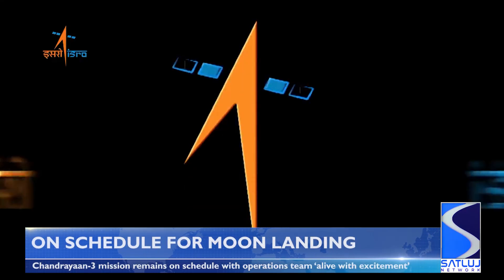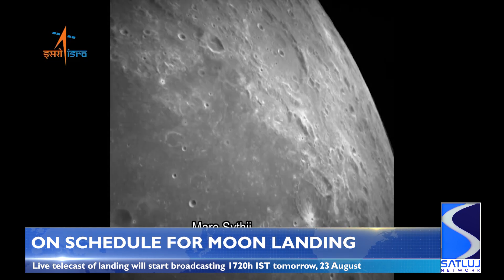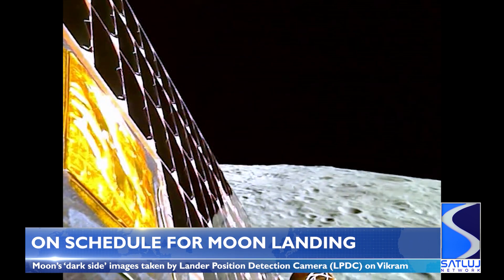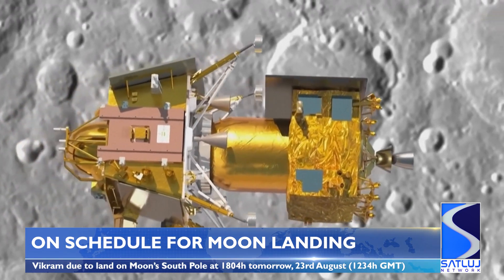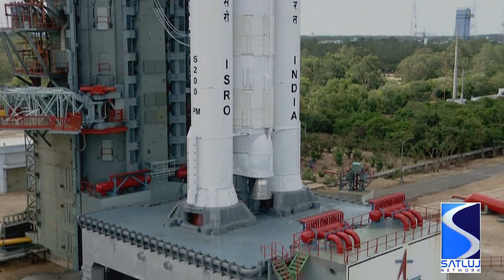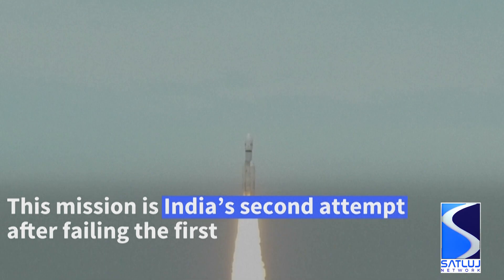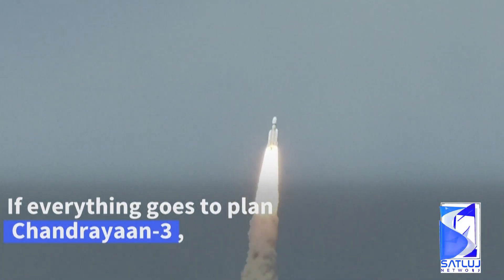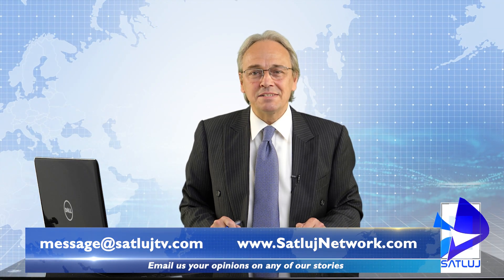Preparing to land: Chandrayaan-3 reveals 'Dark side of the moon'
ISRO, the Indian space agency, has released images of the far side of the moon today as its third lunar mission manoeuvres into position to find a safe landing spot near the Moon’s South Pole.
According to ISRO, the Chandrayaan-3 mission remains on schedule with systems undergoing regular checks as it approaches its key stage before landing. The agency reports that the Mission Operations Complex (MOX) is alive with energy & excitement with a live telecast of the landing operations at MOX/ISTRAC advertised to begin at 17:20 Hrs. Indian Standard Time tomorrow, August 23.
Images of the moon far side of the moon were captured by the Lander Position Detection Camera (LPDC) on the space craft’s lander module, known as Vikram, from an altitude of about 70 km, on August 19. These images were taken to assist the Lander Module in determining its position in terms of latitude and longitude by matching them against an onboard moon reference map.